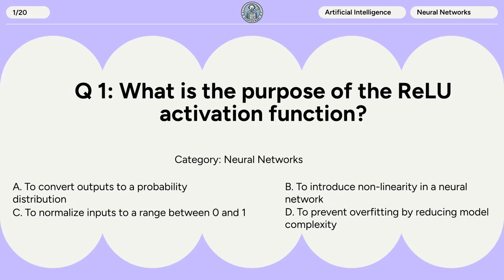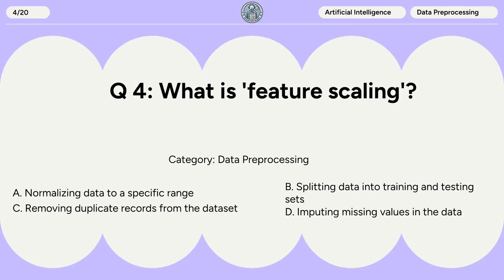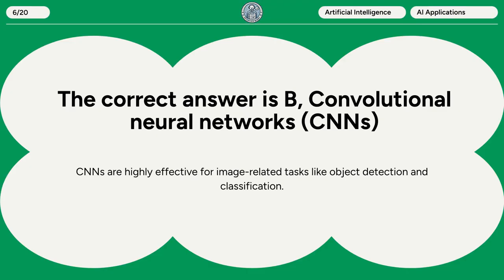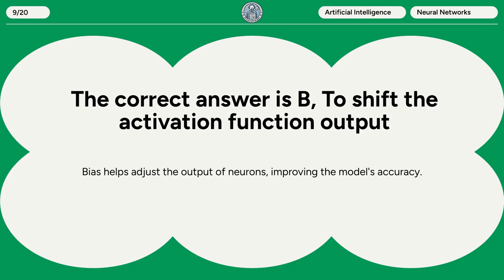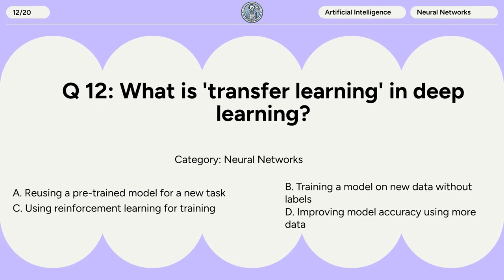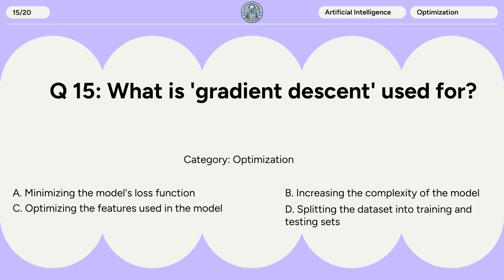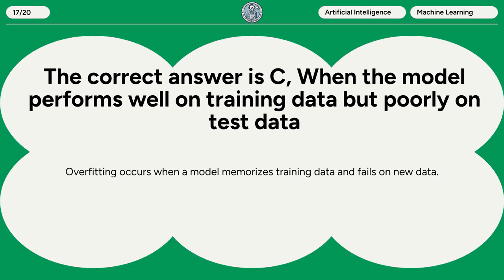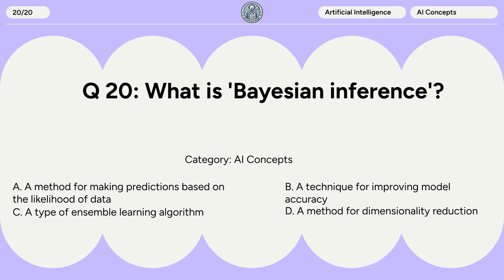Artificial Intelligence Interview Practice Questions - Set 3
Ace your artificial intelligence interview with this curated set of 20 practice questions! This video dives into essential AI concepts, algorithms, neural networks, natural language processing, and more. Perfect for aspiring AI engineers and enthusiasts, these questions will test your knowledge and help you prepare for real-world interview scenarios.